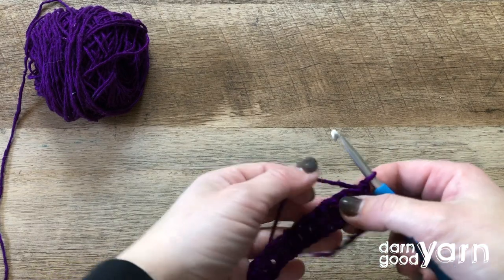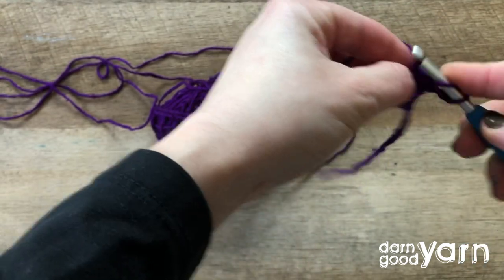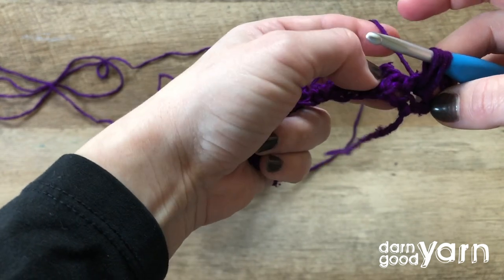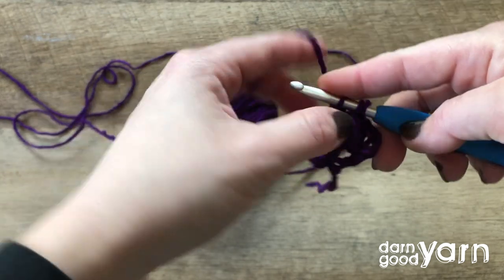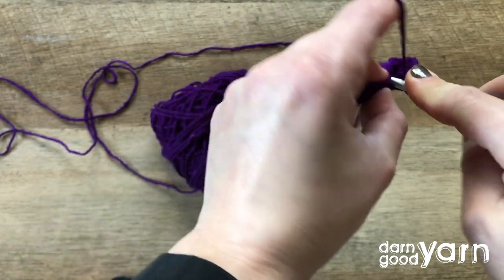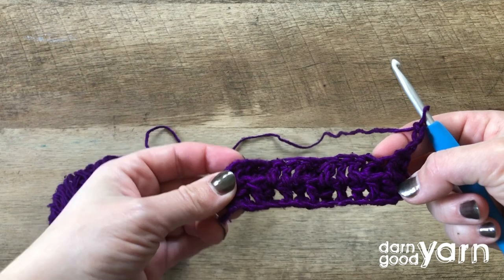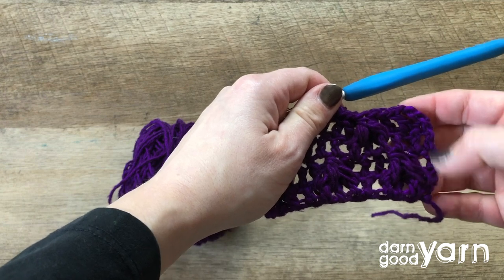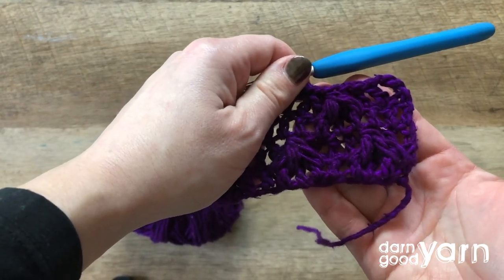How to Crochet: Leafhopper Stitch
Welcome to the 5th month of our Darn Good Yarn 2021 Stitch Challenge! For the month of May, fiber artist Theresa shows you how to crochet the leafhopper stitch! The level of difficulty for this stitch is considered to be intermediate.

This "How to Crochet" series is all part of Darn Good Yarn's 2021 Stitch Challenge.